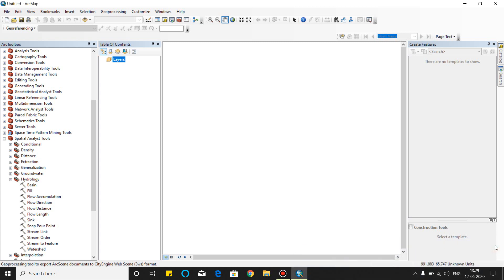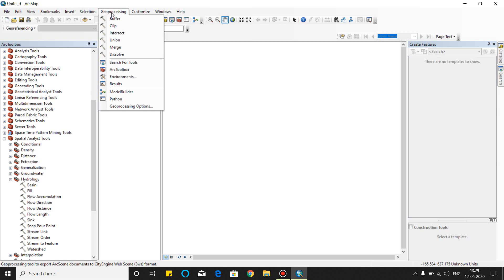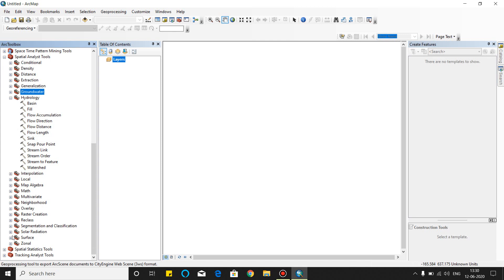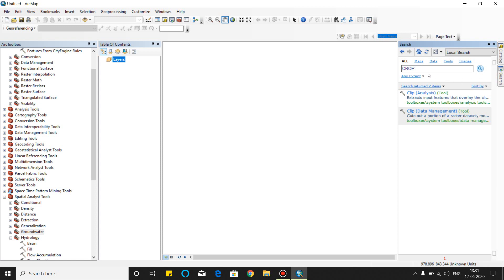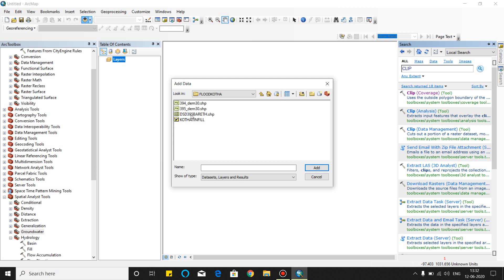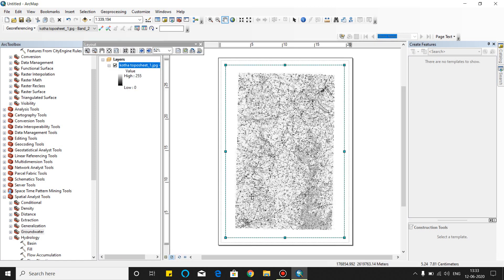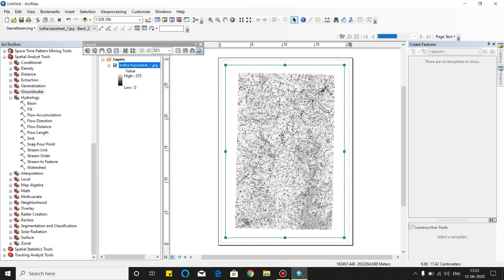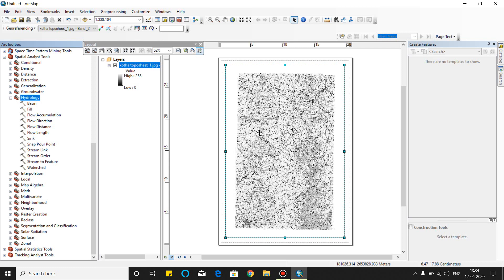ARCGIS Tutorial 1 General overview of Arcgis Software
In this tutorial, I discussed the GUI of Arcmap and uses of arcgis for field engineers.